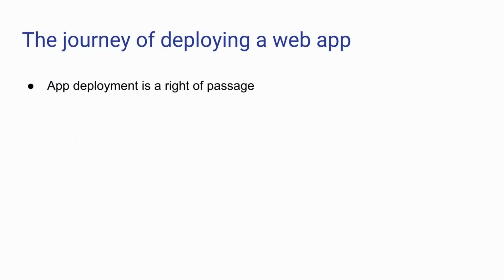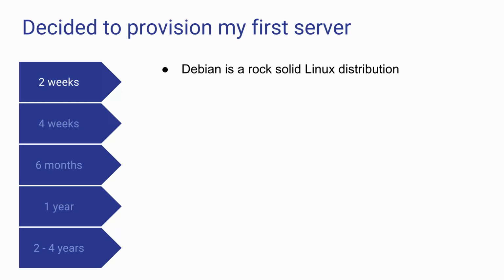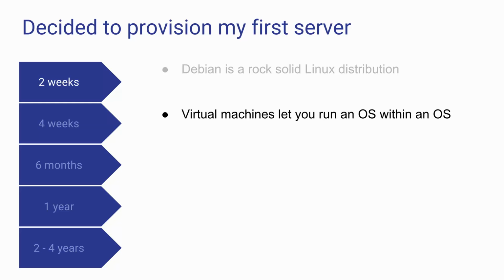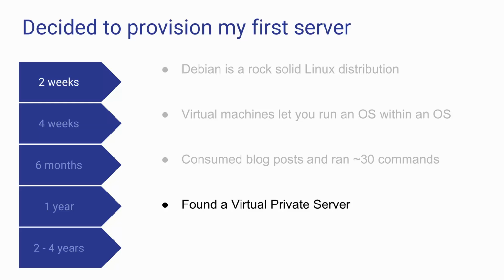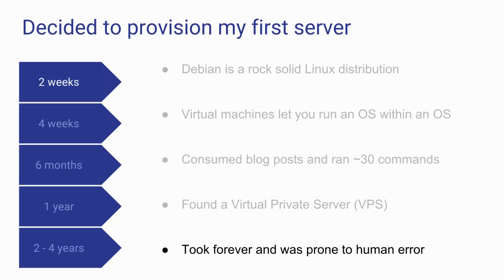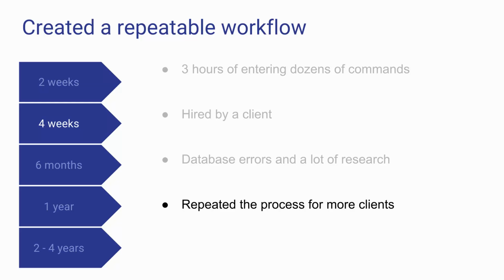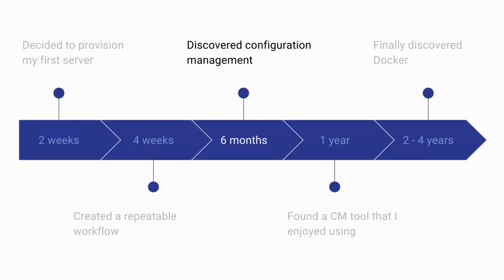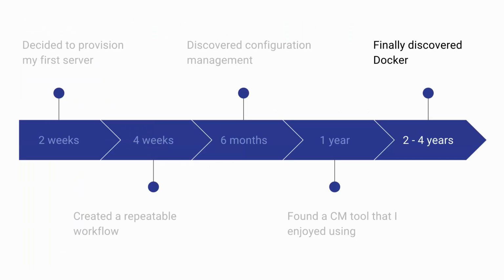The Docker for DevOps course: Life without Docker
From Docker novice to DevOps expert in 7 hours